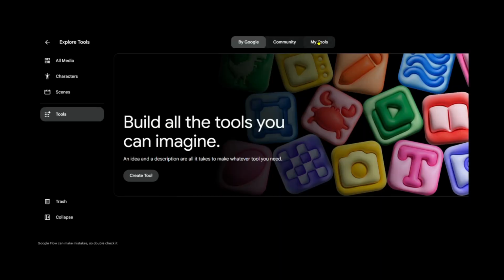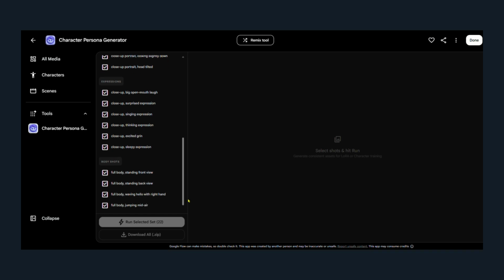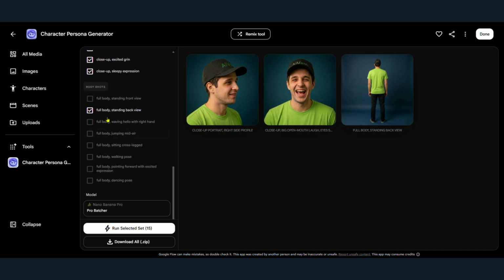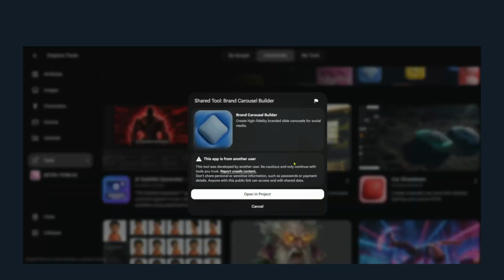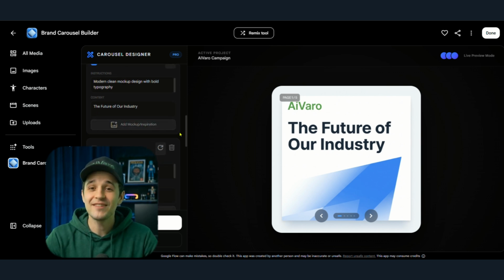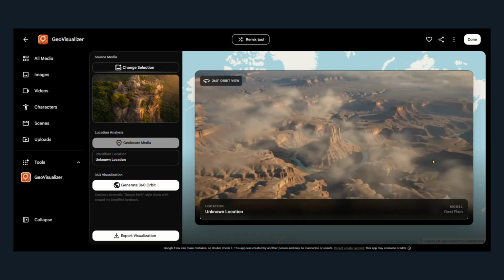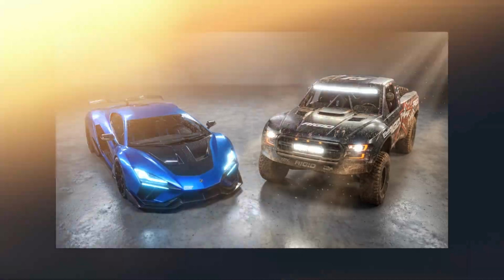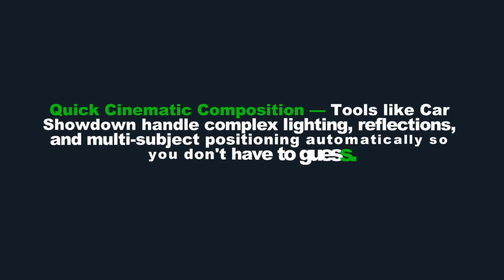Google Flow Has a Secret Feature… (Community Tools)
Discover the hidden power of Google Flow! In this video, we explore the secret Community Tools tab and test 4 game-changing custom AI presets—including character consistency generators, 360° drone orbits, social media carousel builders, and cinematic car showdowns. Stop writing complex prompts from scratch and speed up your AI video creation workflow today!